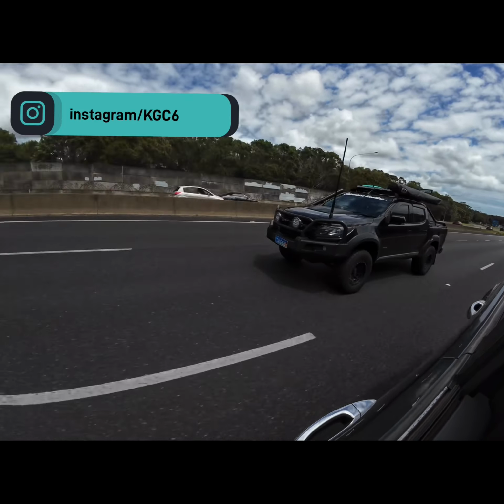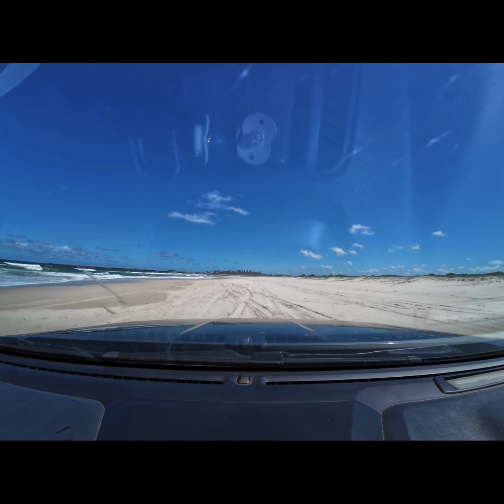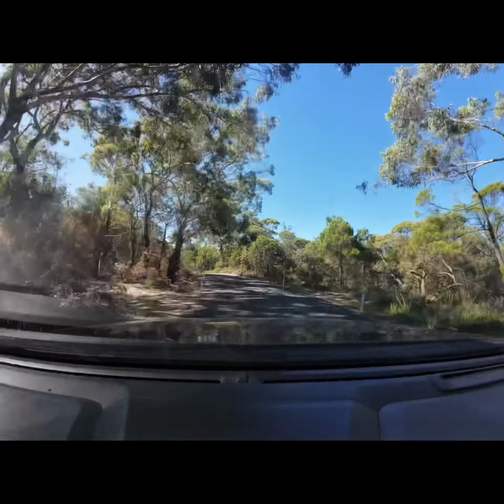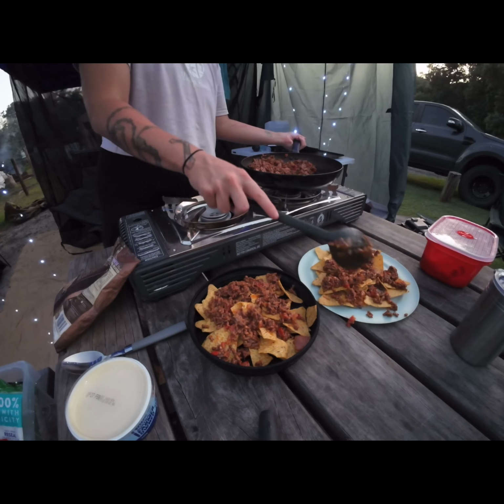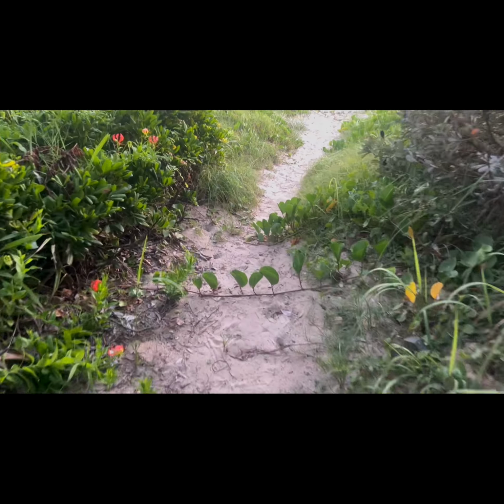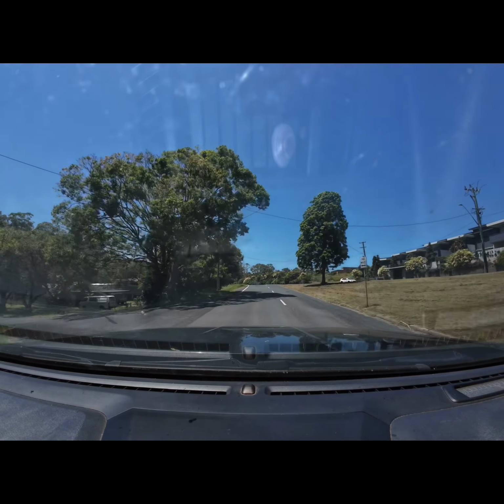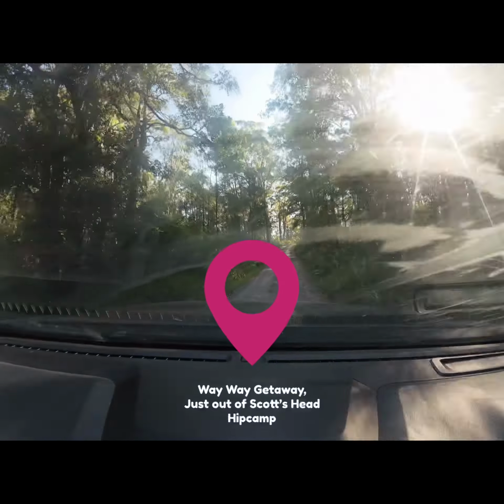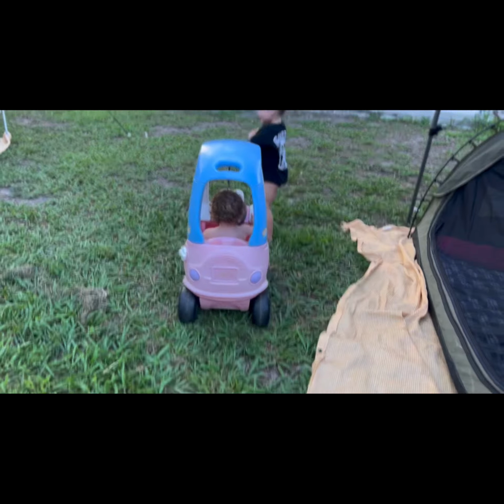ADVENTURE EP1 | ROAD TRIP TO NORTHERN NSW BEACHES | KID FRIENDLY CAMPING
Welcome to the Adventure Loading Family ☀️

Meet the Team:
👩🏽‍🔧 Your host  @taylorr_gq_shorty

This is a channel with a little bit of Everything from travelling Australia, travelling locally here in south-east Queensland, camping, learning new skills, empowering each other and building our GQ patrol project car

Adventure Loading…